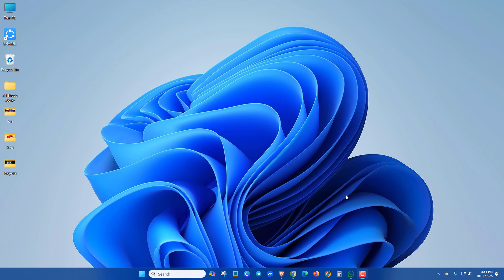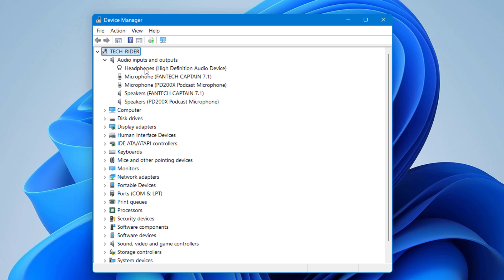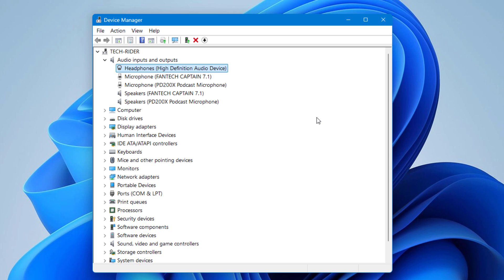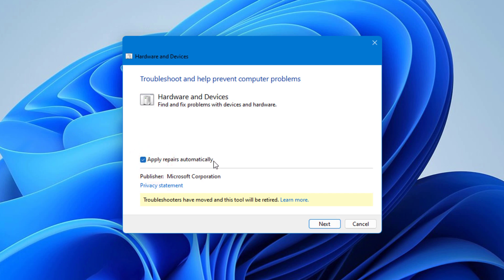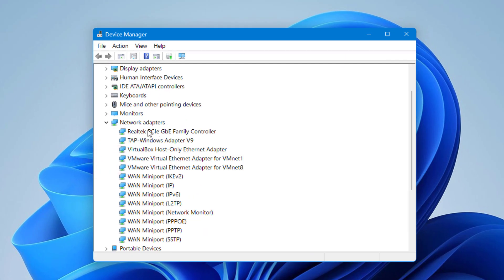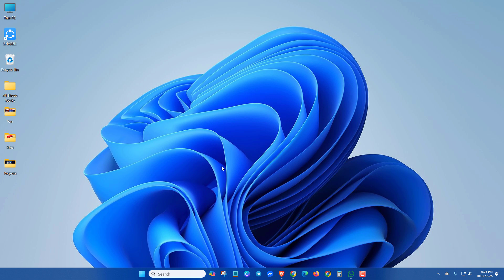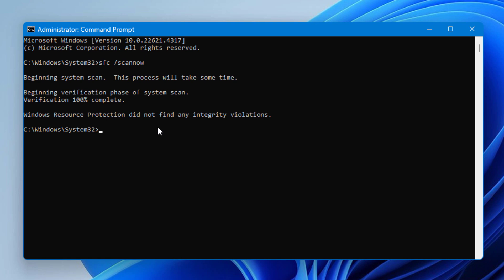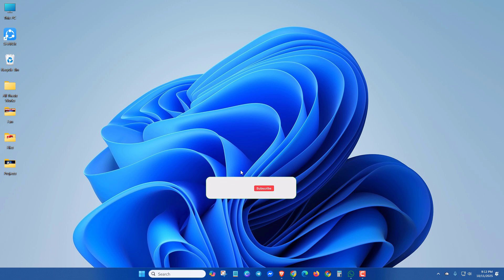100% Fixed! This Device cannot Start Code 10 Error in Windows 7,8,10,11🔥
Do you know how to fix This Device cannot Start Code 10 Error in Windows 7,8,10,11! Here's how you can solve the code 10 error (This device cannot start).

this device cannot start. (code 10) wifi,
this device cannot start. (code 10) windows 11,
How do I fix Code 10 error,
This device cannot start code 10 error windows 7,
This device cannot start code 10 error windows 11,
This device cannot start code 10 error windows 10,
this device cannot start. (code 10) wifi windows 11,
this device cannot start. (code 10) windows 10